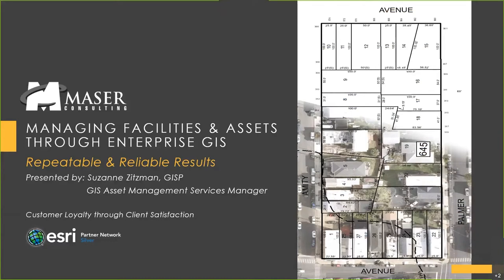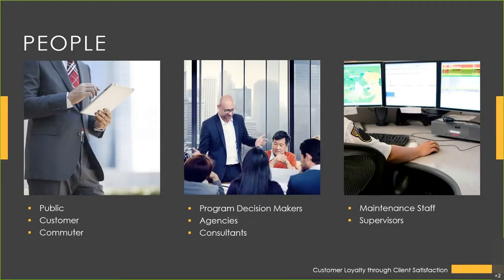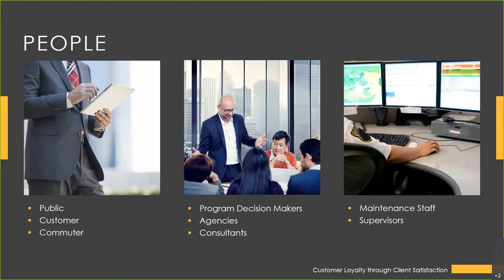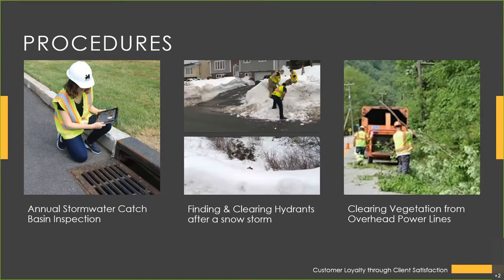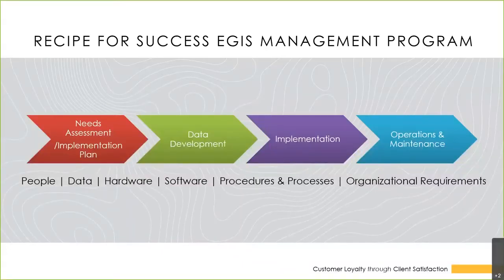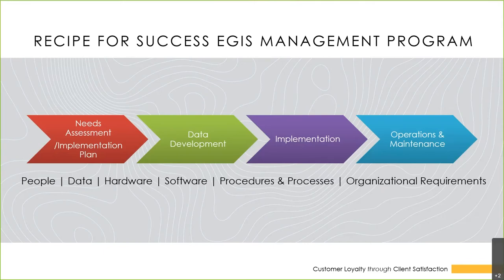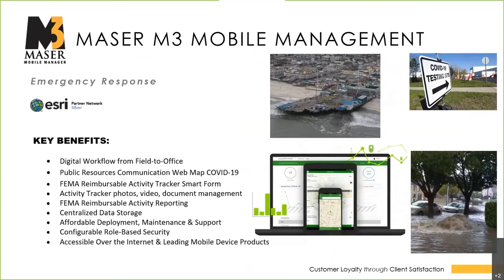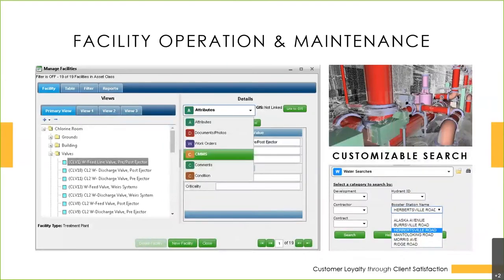Maser Webinar: Managing Assets & Facilities with GIS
Discover & learn how GIS can help organize the management of key infrastructure assets!